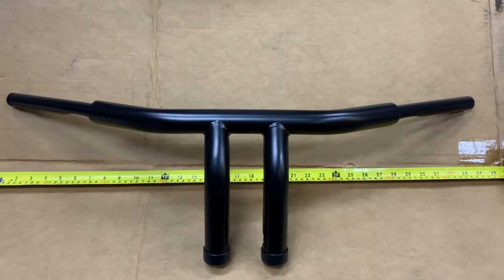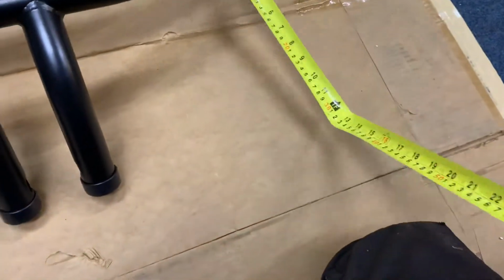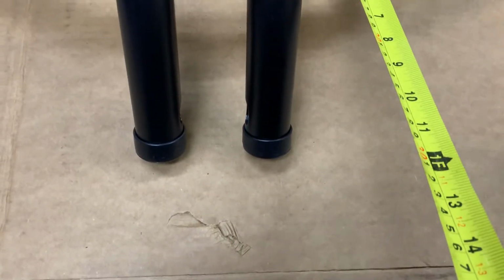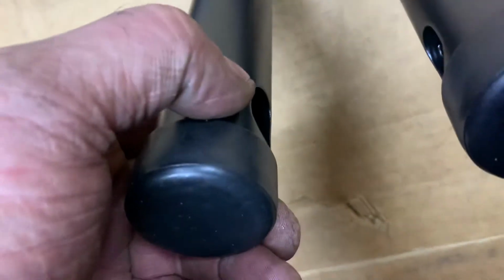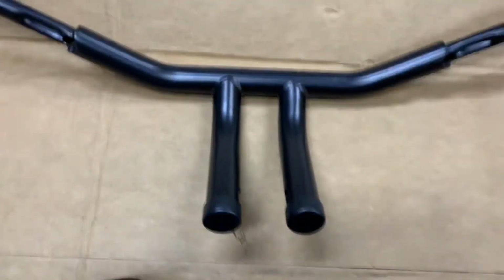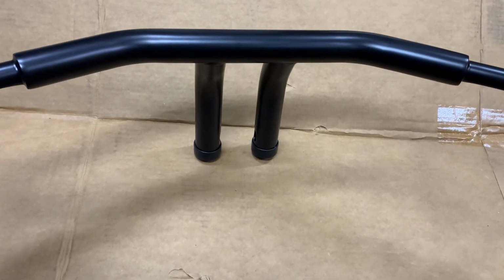Harley Davidson pullback t-bars 1 1/2 inch fatty bars buffalo internal wiring holes Custom Cruisers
Harley Davidson black pullback t-bars 1 1/2 inch fatty handlebars buffalo bars internal wiring holes Awesome 8 inch rise (20cm) awesome quality see dimensions in video 8” pullback (20cm). Also in chrome 4. “ 6”. 10”. 12”. Versions. To buy or call Mike at Custom Cruisers UK 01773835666.